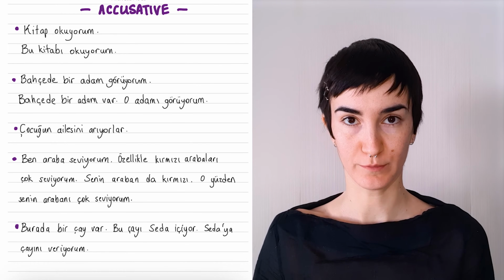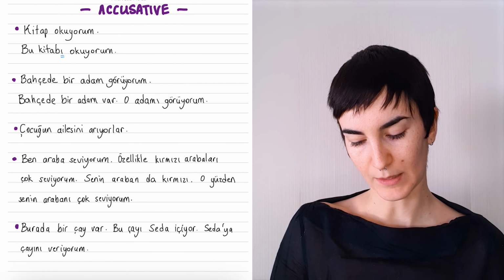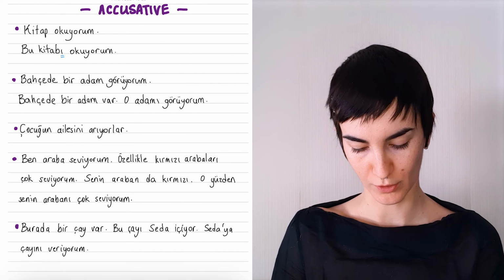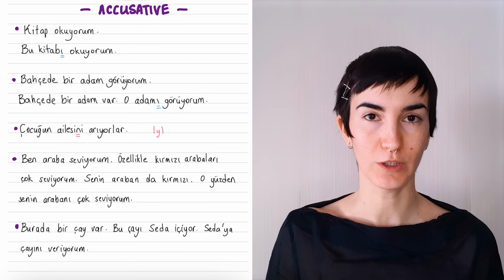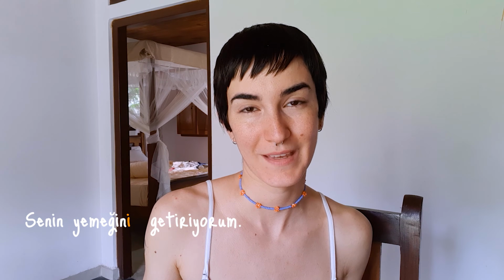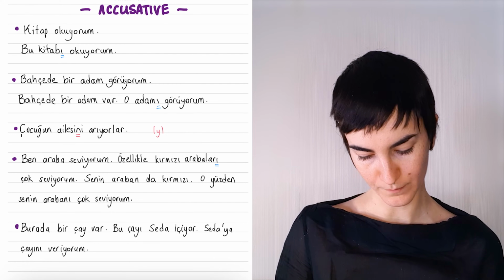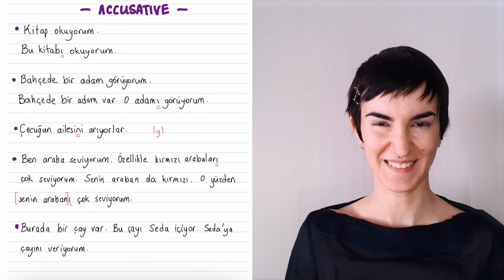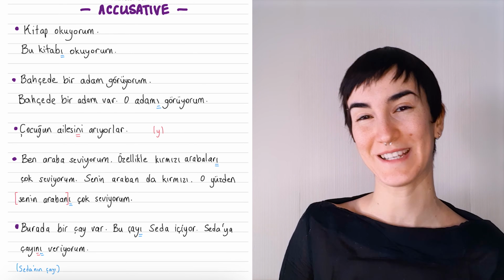Learn Turkish Grammar | Accusative Case Suffix "-i"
📚 Most learners study for months and still freeze when they hear Turkish in real speech. My course closes that gap, so listening and speaking stop feeling overwhelming and start making sense.

Here is a grammar explanation of the accusative case suffix in Turkish with example sentences. The accusative "-i" is an important one for beginner A1 level Turkish learners because it can get confusing to know when to use it and when to leave it out. It also uses four way vowel harmony, which adds to the complexity. In this video, we take a look at all the variations with examples and we also see how it is used with noun compounds. The video is suitable for beginner (A1 level) learners.